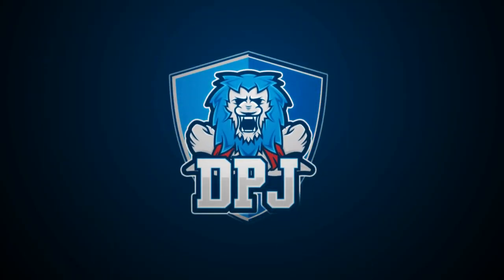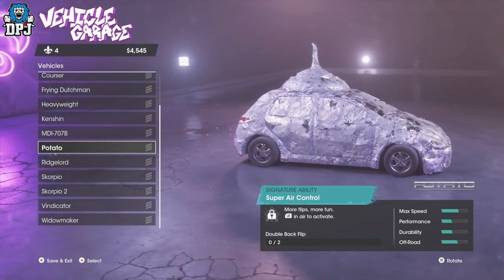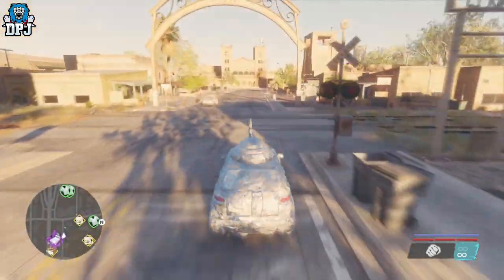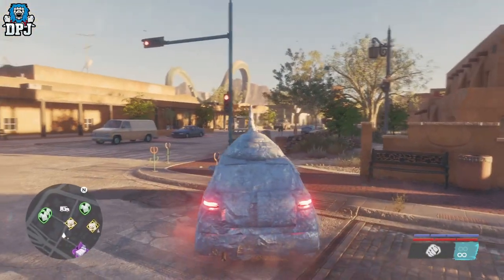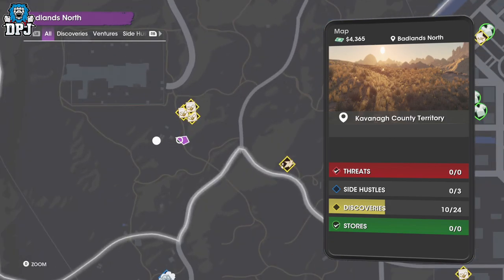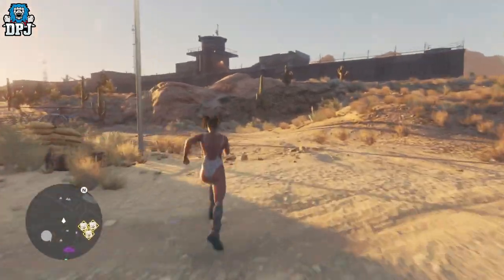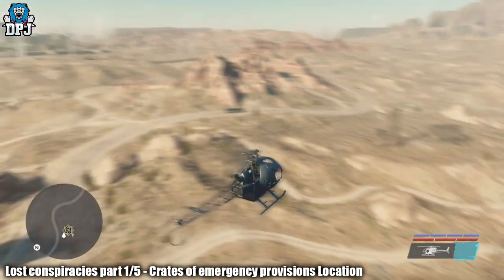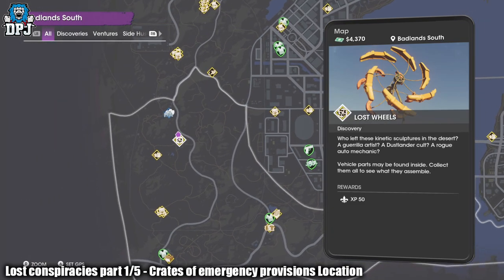Saints Row - How To Get THE POTATO - SECRET CAR - Lost Wheels / Lost Conspiracies Challenge Guide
In this Saints Row video I will guide you through the Lost wheels challenge for the Potato secret car, showcasing all locations the 5 required Lost Wheels to obtain this secret vehicle.

Saints Row - How To Get SECRET CAR - The POTATO - Lost Wheels Lost Conspiracies Challenge Guide Timestamps:
00:00 - Video Intro
00:39 - How to get a helicopter
01:08 - Forgotten Prototype Lost Wheels 1/5 Location - Rocket Engine (Left)
02:03 - Forgotten Prototype Lost Wheels 2/5 Location
02:59 - Forgotten Prototype Lost Wheels 3/5 Location - Rocket Engine (Right)
03:57 - Forgotten Prototype Lost Wheels 4/5 Location - Ultra heat resistant tires
04:59 - Forgotten Prototype Lost Wheels 5/5 Location - Aerospace-Grade Aluminium Body